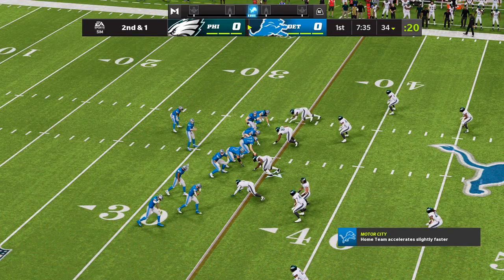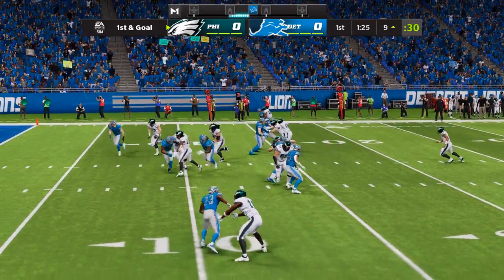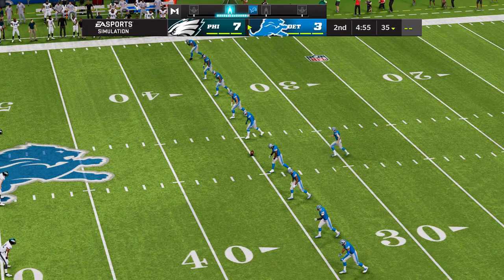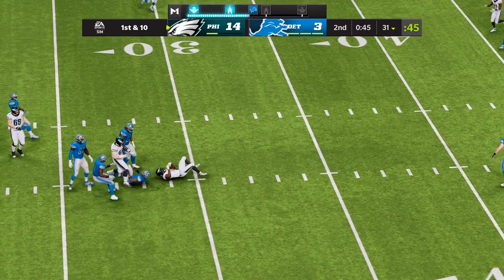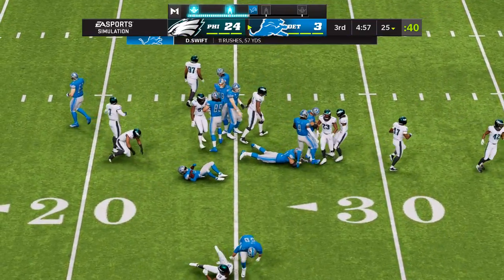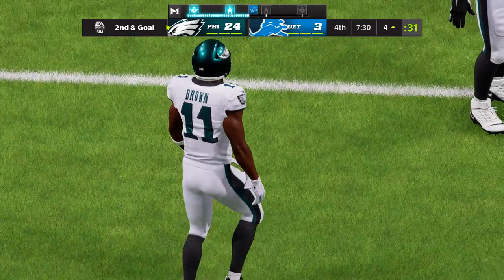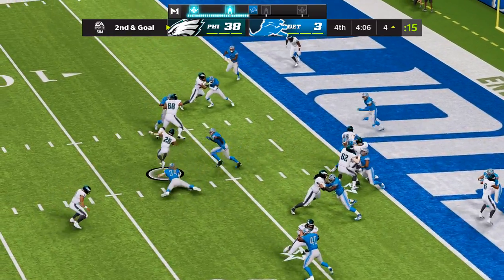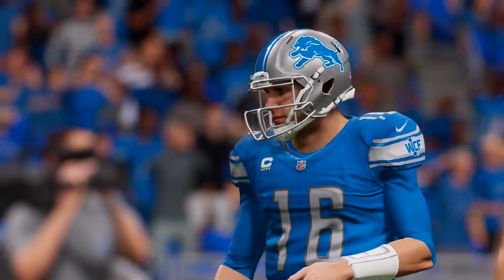Eagles vs. Lions Week 1 Simulation 2023 Rosters | Madden 22 PS5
Roster on PS5:
MADDEN23ROSTERUPDATE by PieceCtrlGhosty

I plan on uploading new content daily. I hope you have an amazing day. I’ll see you soon!